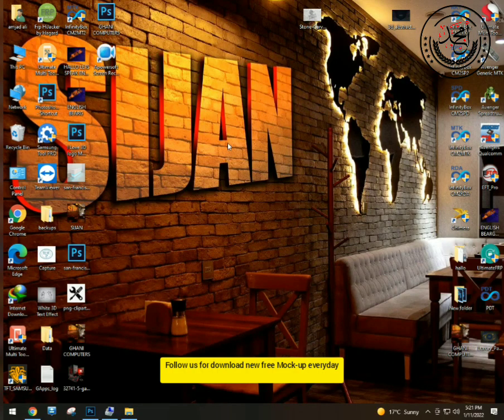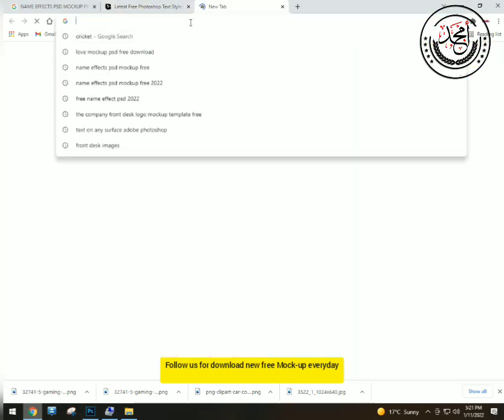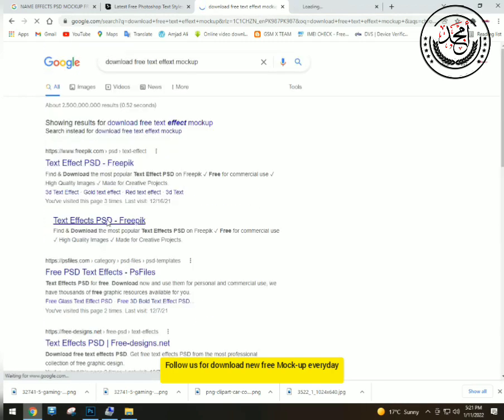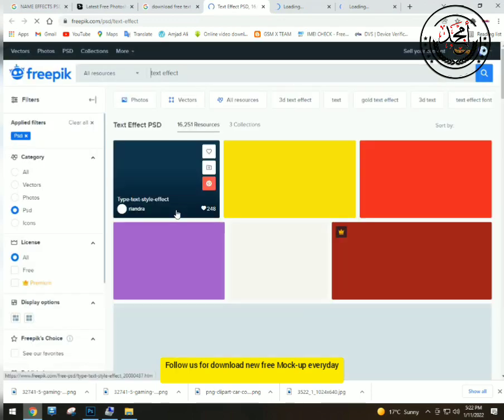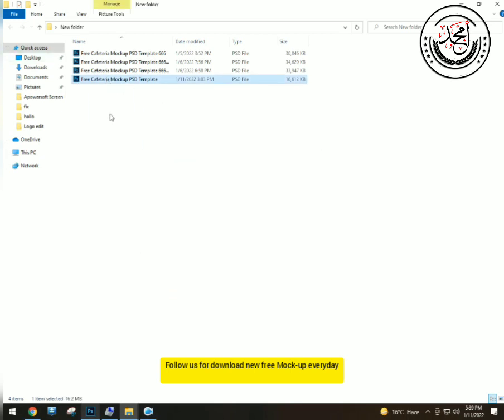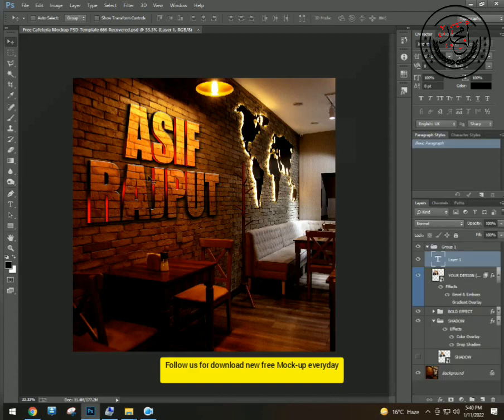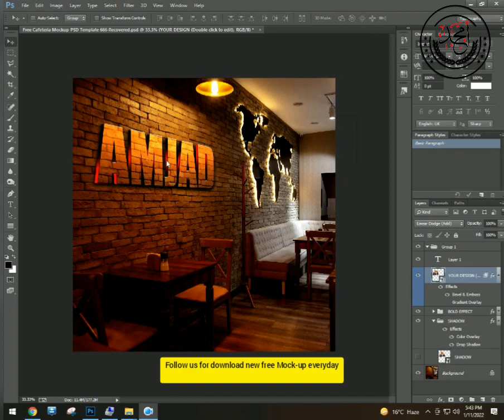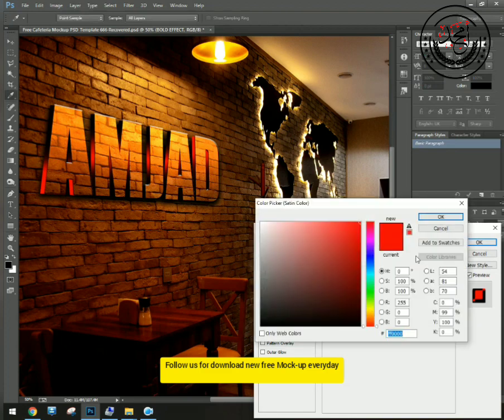How To Use Mock-up File . Edit PSD Mock-up File 3D Effects Free Downloads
in this video You will learn How to Creat 3D name Effects . While there are lots of ways to generate high-quality mockups—including pricey professional help—mockups are actually pretty easy to make using Adobe Photoshop. To show you how, why we've put together this simple tutorial using stock photo Try to Watch This Video Until End